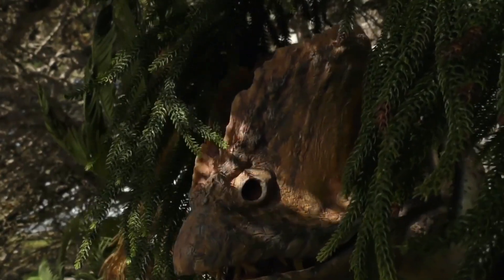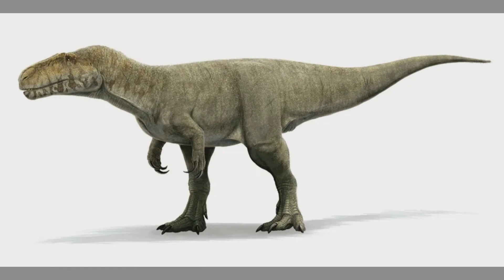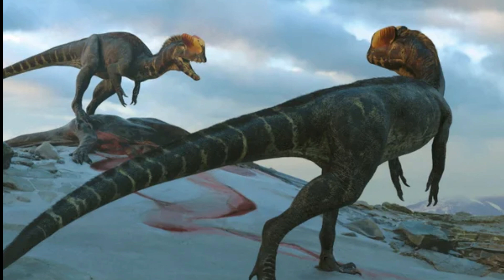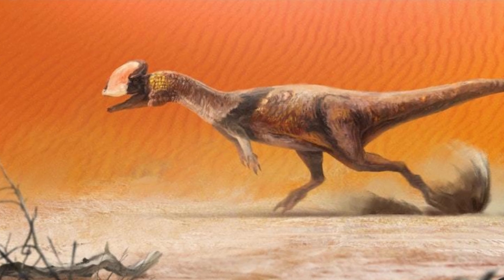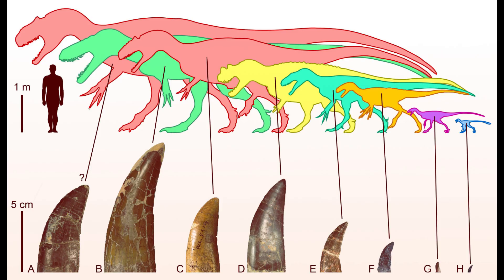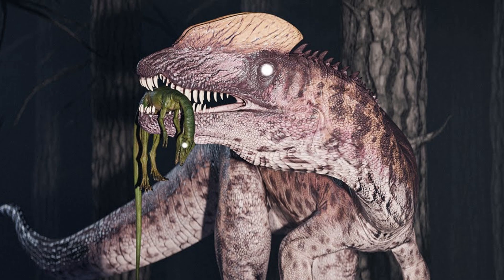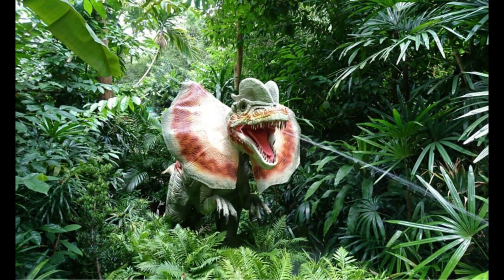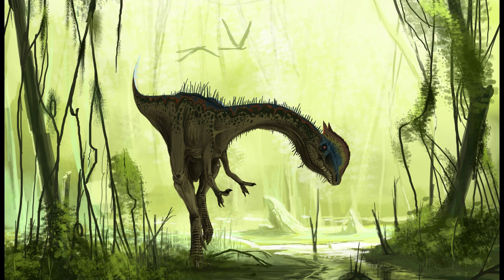The Earliest Known Large Predatory Dinosaur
Dilophosaurus was one of the most fascinating carnivores of the Early Jurassic, but it’s often misrepresented in pop culture. Unlike its small, frilled, and venom-spitting portrayal in movies, the real Dilophosaurus was a much larger and more formidable predator. In this video, we’ll explore the true facts about this theropod, including its discovery, size, behavior, hunting techniques, and role in dinosaur evolution. Was it a top predator or a scavenger? What was the purpose of its iconic double crests? And what did it really look like? Join us as we uncover the science behind Dilophosaurus and separate fact from fiction.